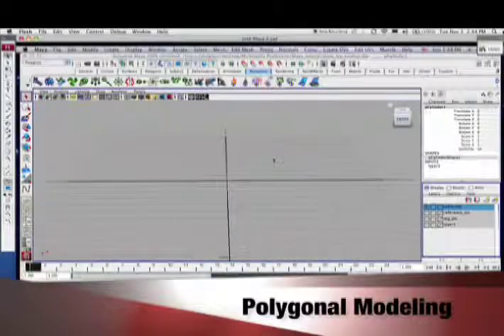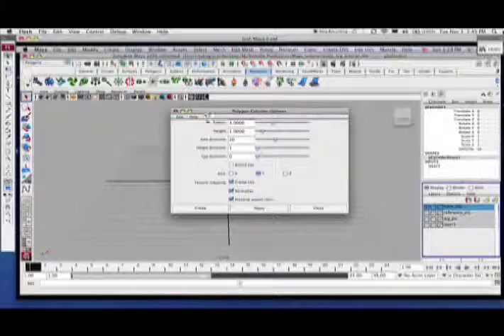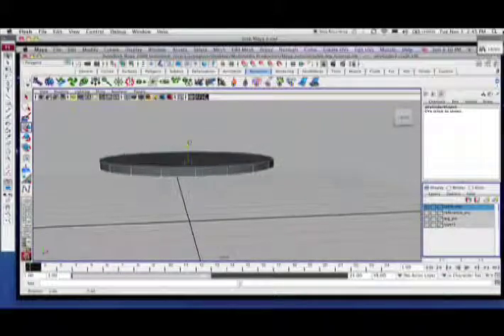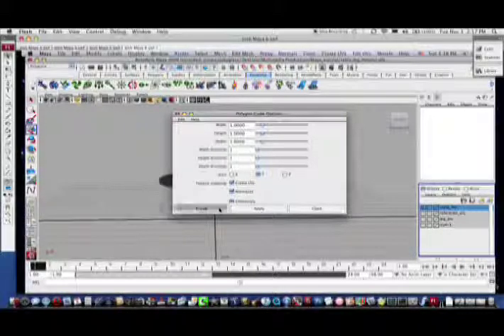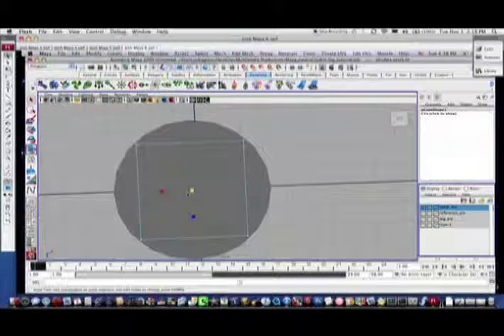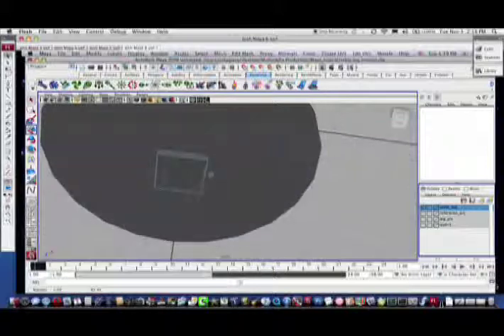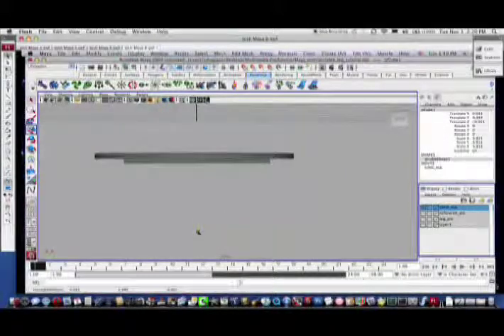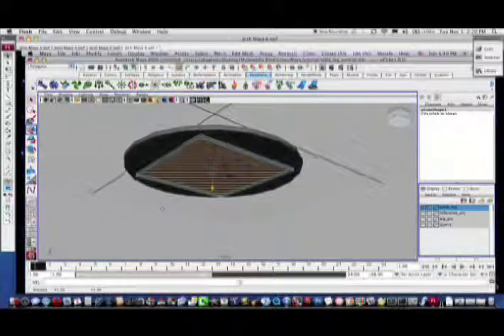Maya Part 4 table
Part 4 of a 6 part tutorial demonstrating how to model a kitchen table using maya's ep curve tool and polygonal modeling functions.